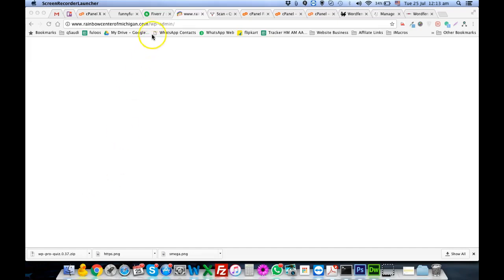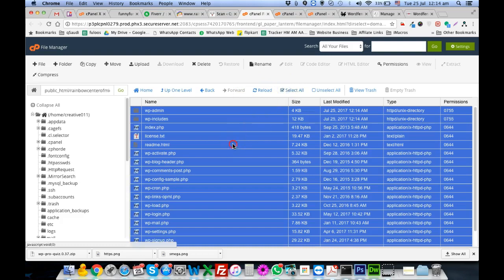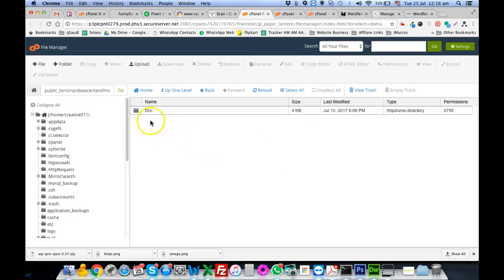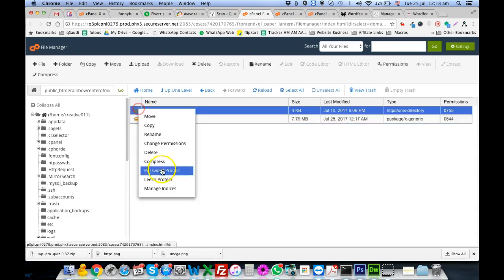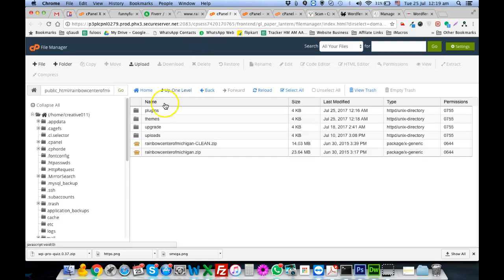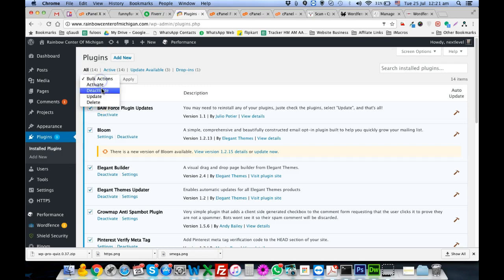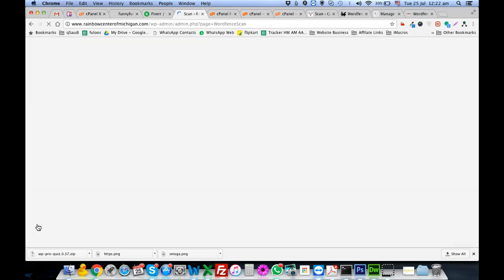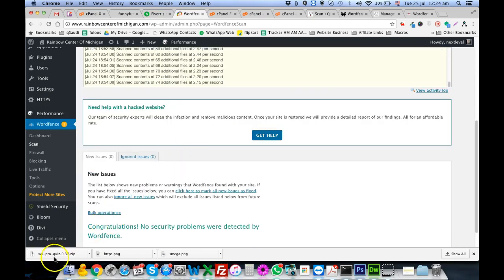Remove Malware from Wordpress - Tutorial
Removing Virus, malware, and hack from wordpress installations, easy and simple method using wordfence installation and BAW Force plugin update